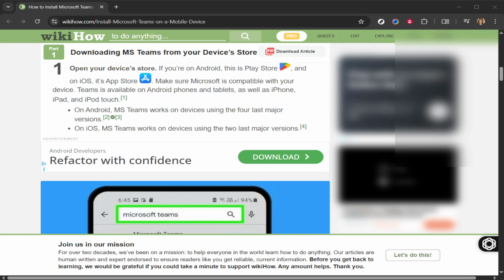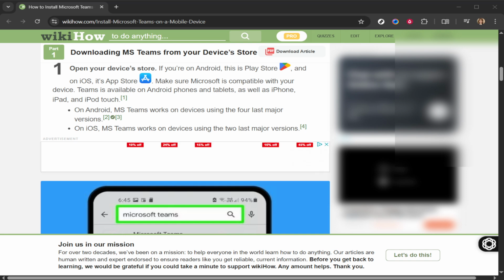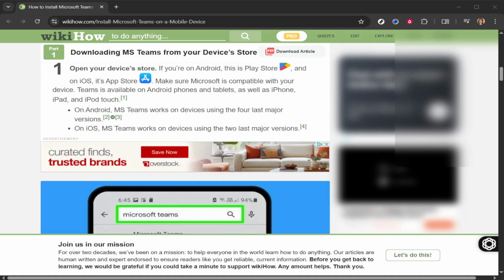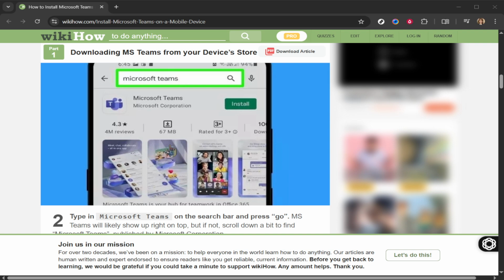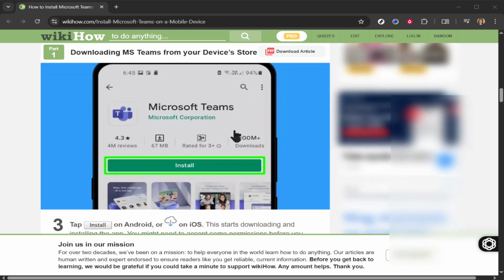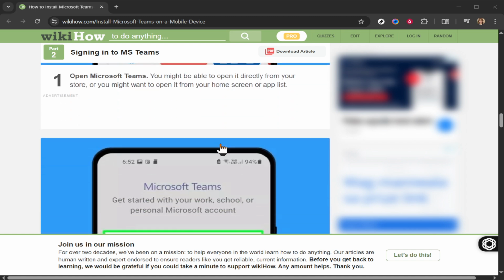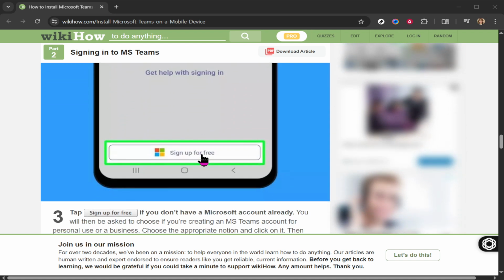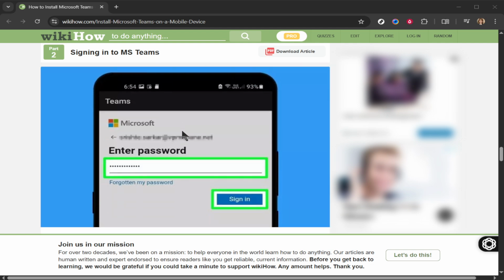How to Install Microsoft Teams App on iPad Complete Guide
"Learn how to install and set up the Microsoft Teams app on your iPad. A complete beginner’s guide with step-by-step instructions for 2025."